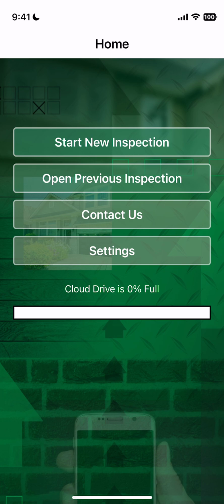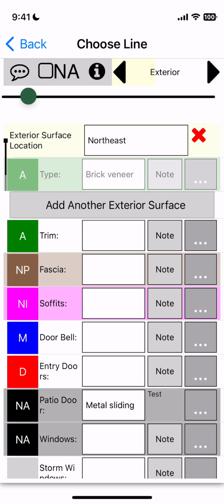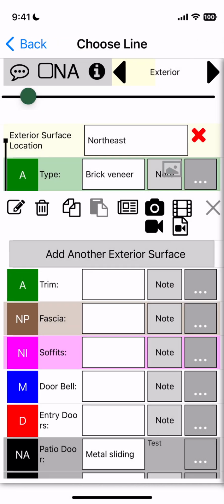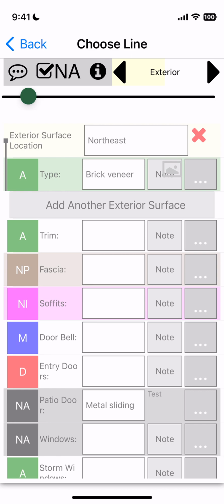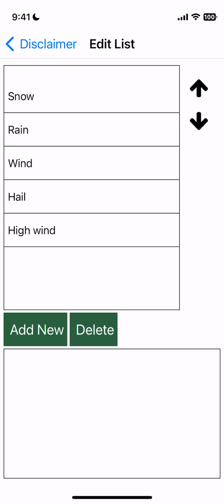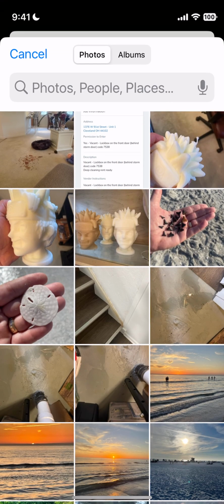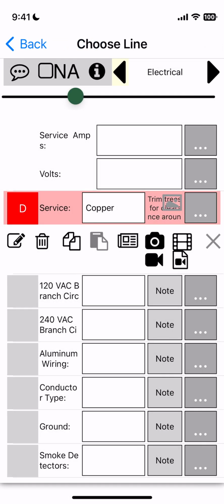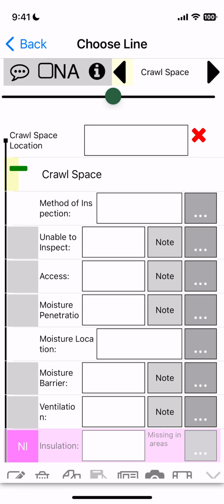PalmTechAppVideo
Brief iPhone screen recording video showing how the Palm Tech home inspection reporting app works on site at an inspection.